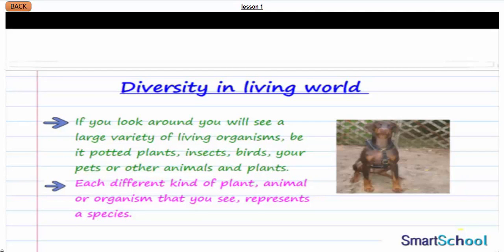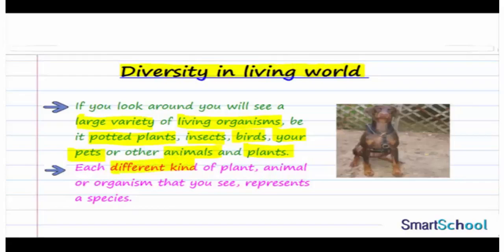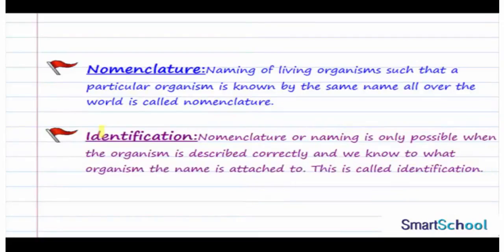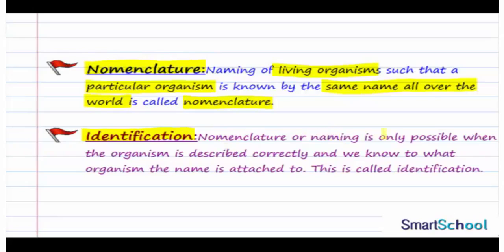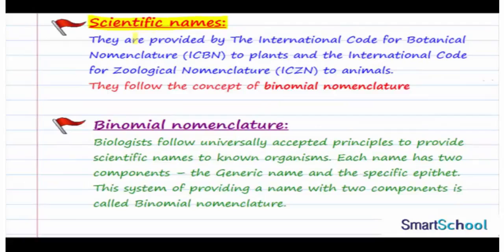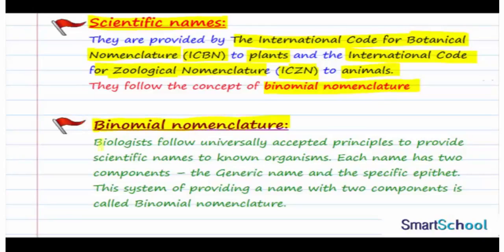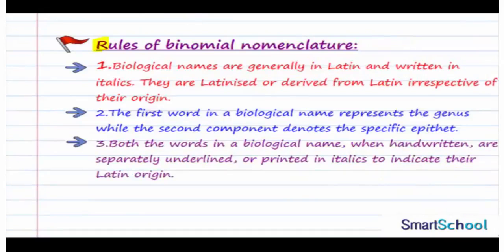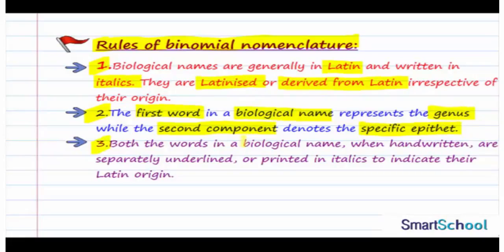STUDYNDEALS CLASS 11 BIOLOGY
StudynDeals is an education portal which provide most affordable and innovative digital content for school students. We provide Smartschool content which is India's Leading K-12 company. With 3D/2D Animations and with interactive games and coupled with robust Assessment software makes the SmartSchool Tutor as your child's Best Education Campanion !

To know more, please call on  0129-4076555 or give a miss call to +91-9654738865..

NOTE : Please call in between 10 a.m to 6.30 p.m ( monday to saturday ).